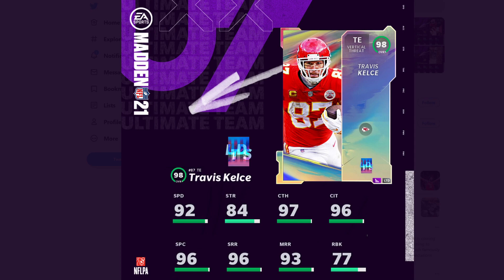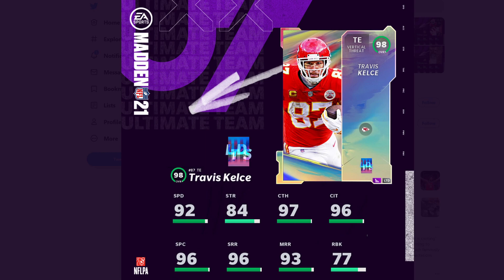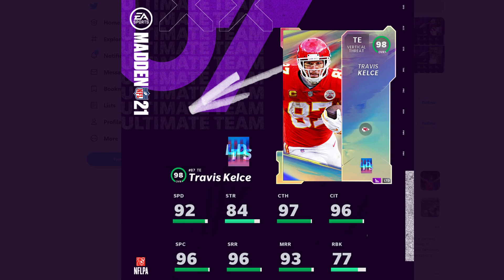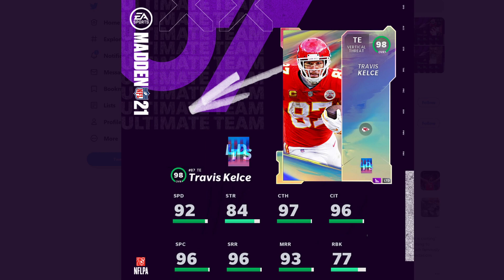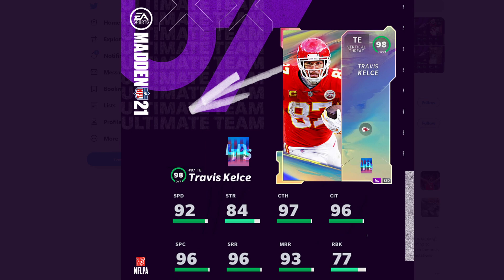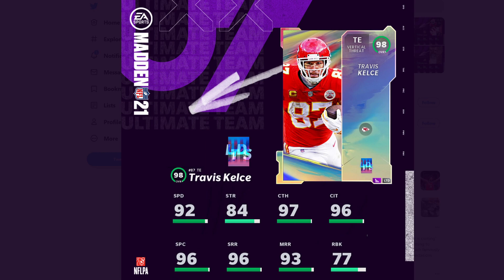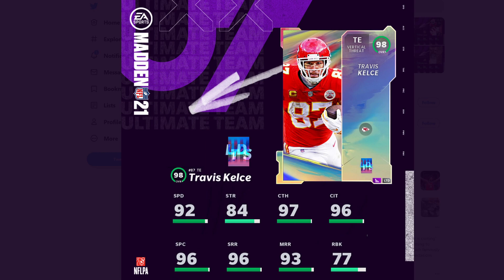MADDEN 21 LIMITED EDITION COMING TOMORROW! 98 OVERALL TRAVIS KELCE! | MADDEN 21 ULTIMATE TEAM